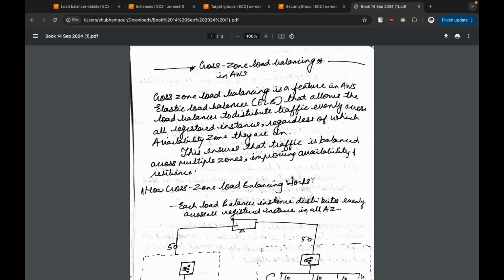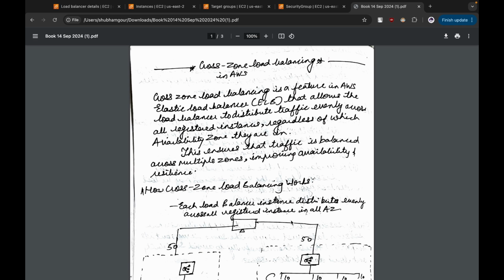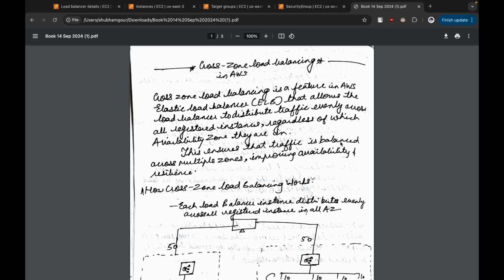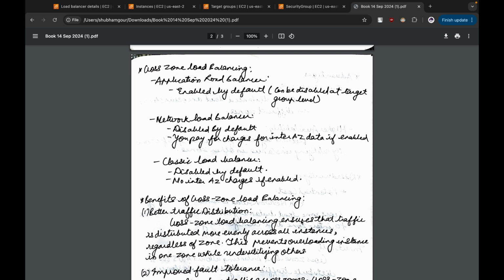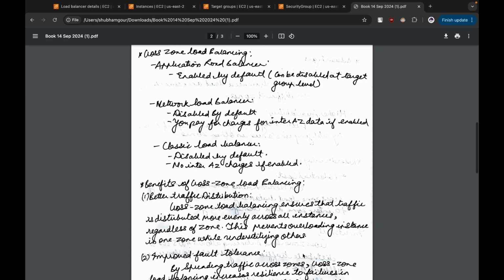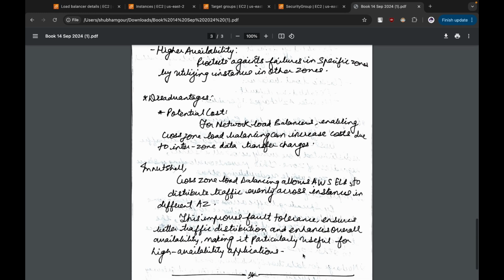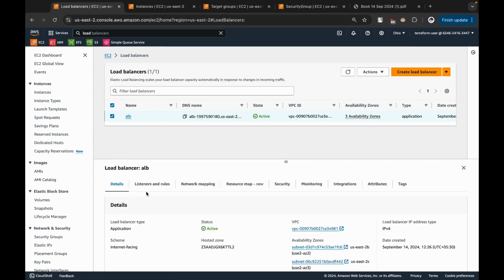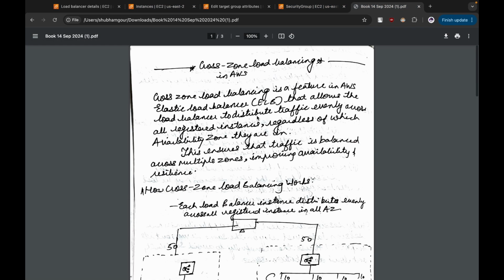Lec : 61 - Cross-Zone Load Balancing in AWS: Theory & Demonstration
In this lecture, I cover Cross-Zone Load Balancing in AWS with both theory and a practical demonstration. Discover how this feature helps distribute traffic evenly across all target instances in different availability zones.

Key Topics Covered:
- Understanding Cross-Zone Load Balancing and its importance.
- How it differs from regular load balancing.
- Step-by-step demonstration of enabling Cross-Zone Load Balancing on an AWS Load Balancer.
- Practical setup: Configuring Cross-Zone Load Balancing with multiple instances.

Join this session to enhance your AWS load balancing skills and optimize traffic management across regions.